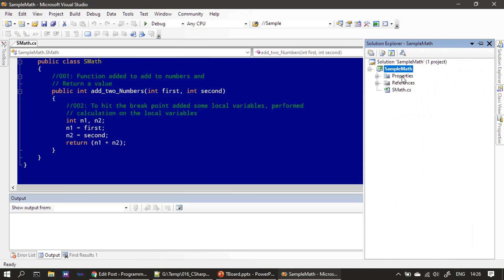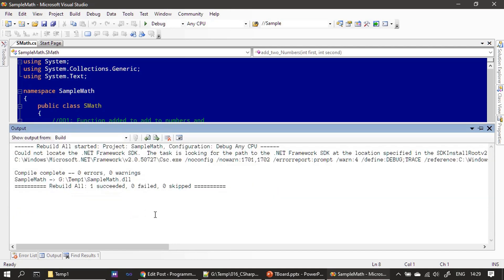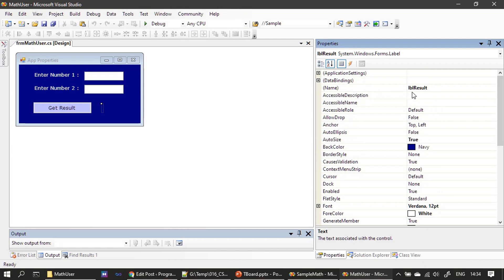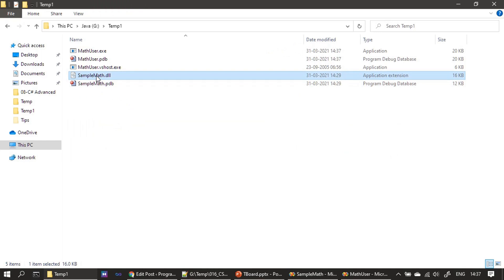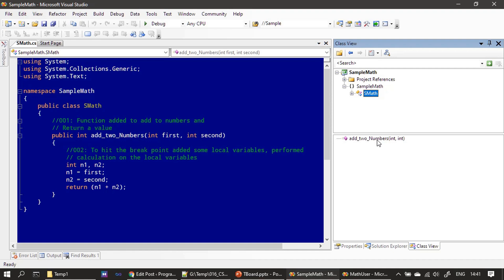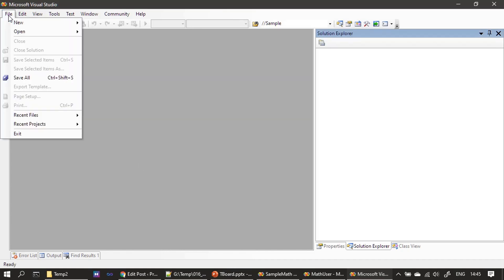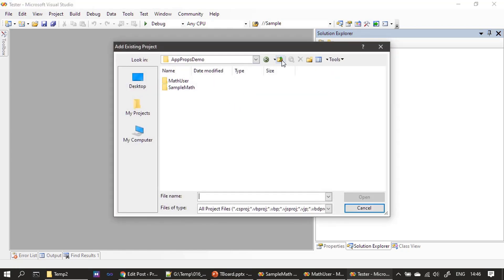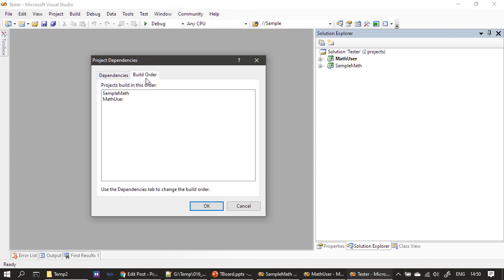Project Properties | Part 2 Add DLL Reference | C# Advanced #22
In this C# Advanced Tutorial, we will see how to add dll reference to a project and set output path for the Binaries.